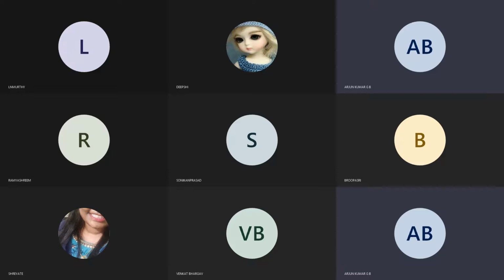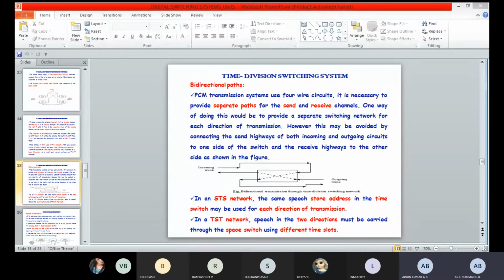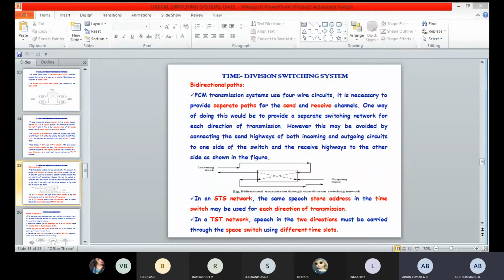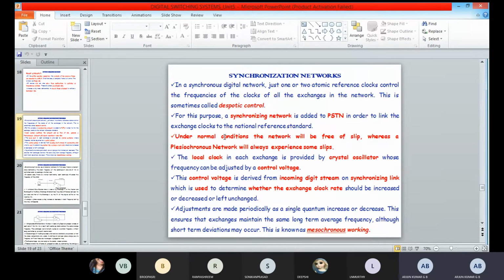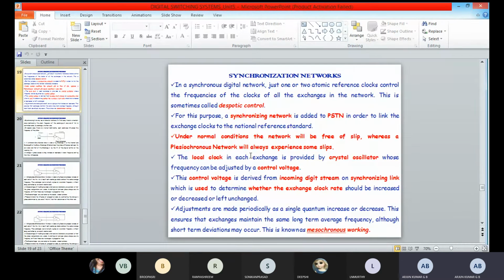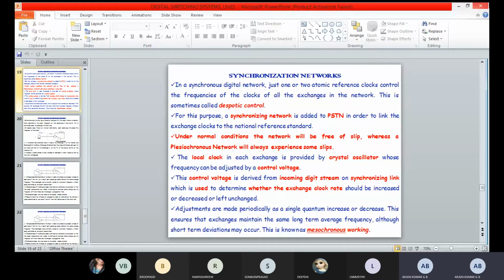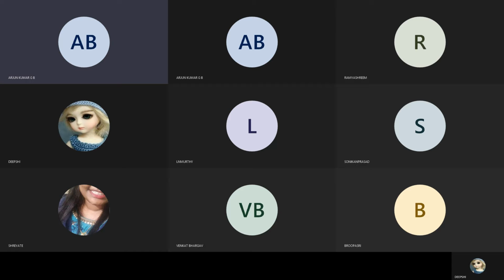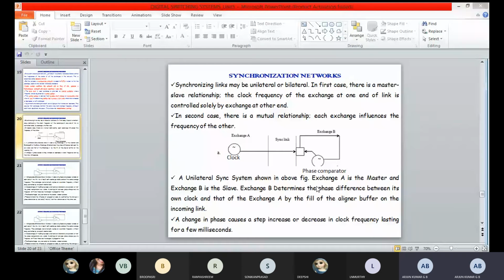Time Division Switching